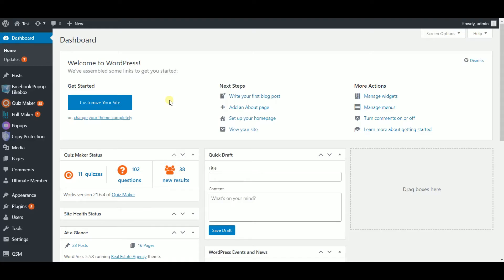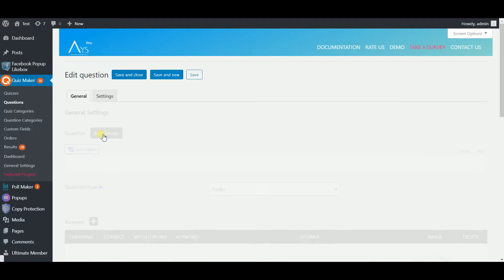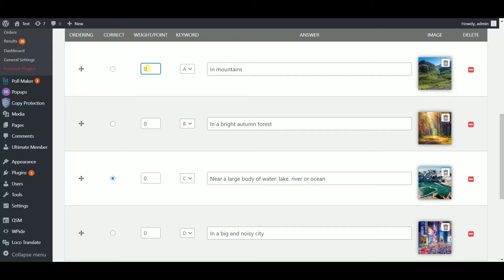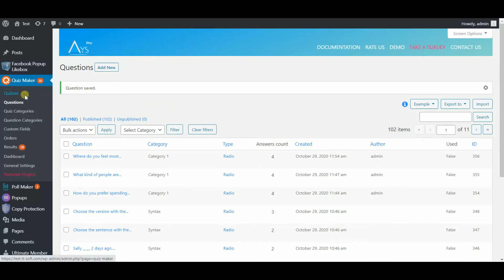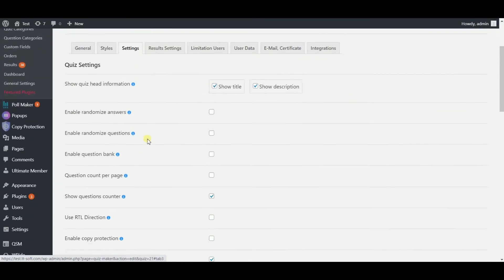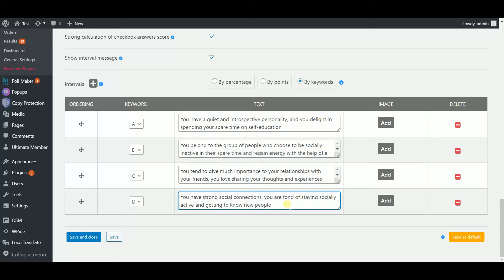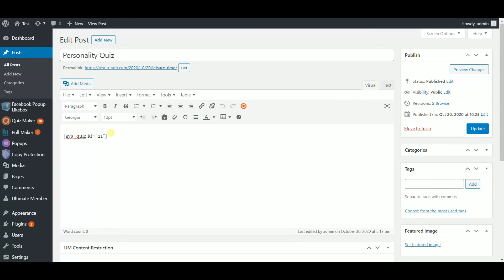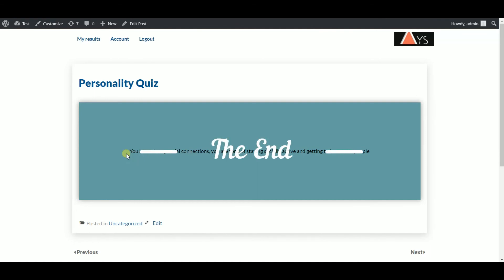How to Create a Personality Quiz on WordPress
The Personality test presented in the video is created via the Quiz Maker plugin.

#1 WordPress quiz plugin for creating a personality test. (PRO)

A personality test is a mechanism by which we help the audience determine their character. It enables you to find out about your audience and their preferences, improve your services due to the results of the questions included in the test.
From a business perspective, a personality test is quite beneficial in terms of generating new leads by relating to your audience and providing compelling test results. It will drastically increase the conversion rate on your website.